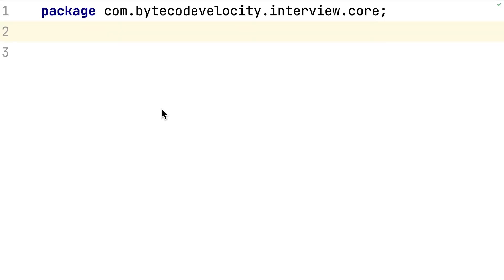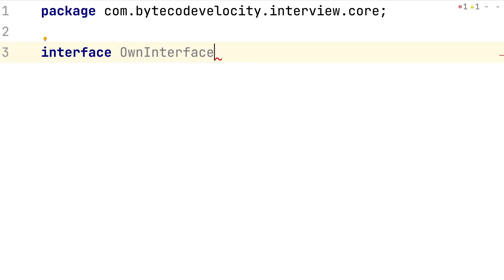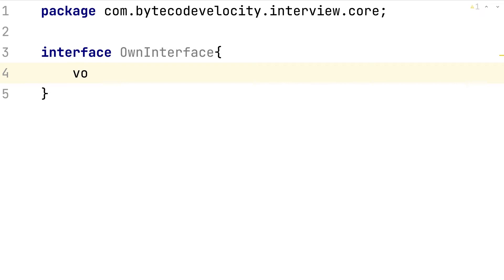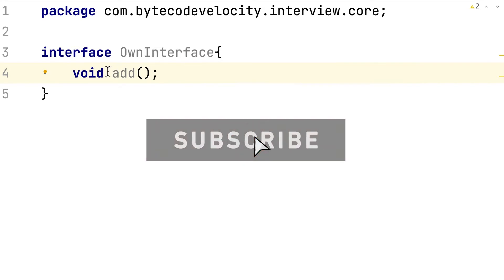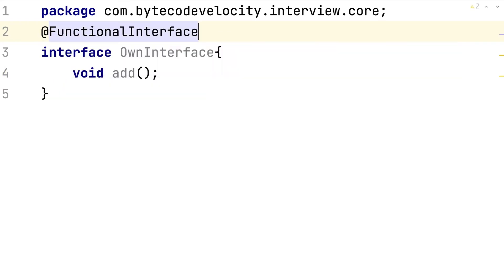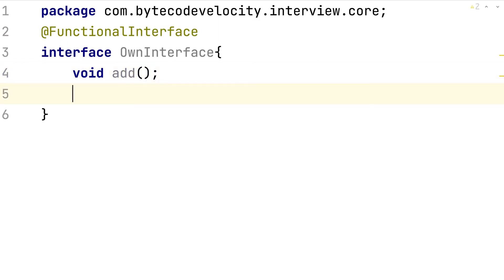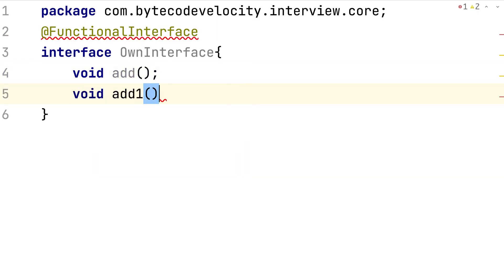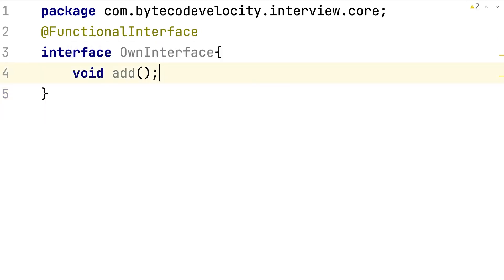What is functional interface in java8 ? What is the use of functional interface in Java 8?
Functional Interface :

The term Java functional interface was introduced in Java 8. A functional interface in Java is an interface that contains only a single abstract (unimplemented) method. A functional interface can contain default and static methods which do have an implementation, in addition to the single unimplemented method